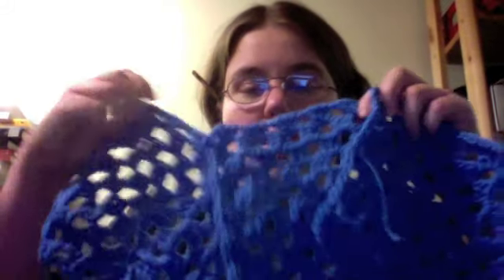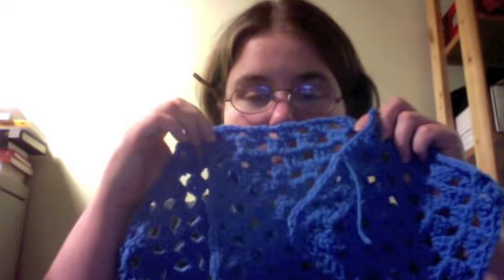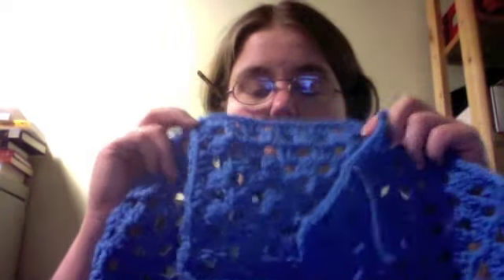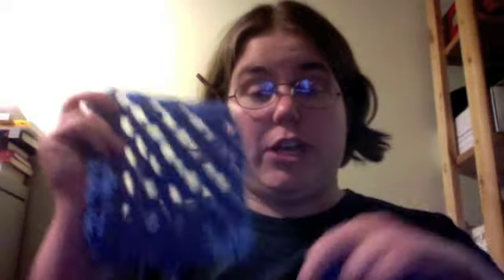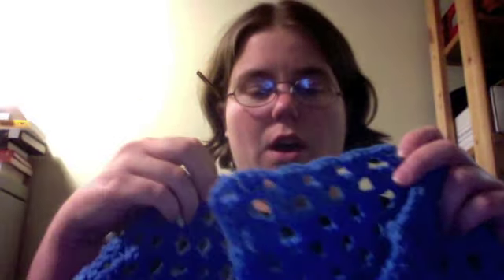TTMT: Grannies!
Granny squares and half a hat. A whole lot of ramble and zaniness. With bonus horrible lighting!